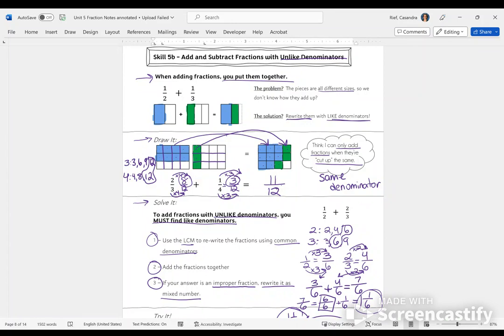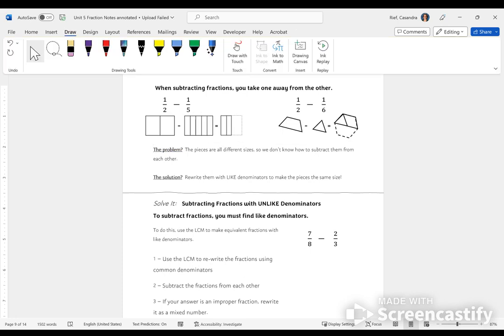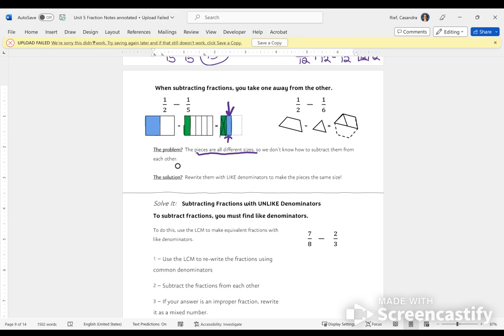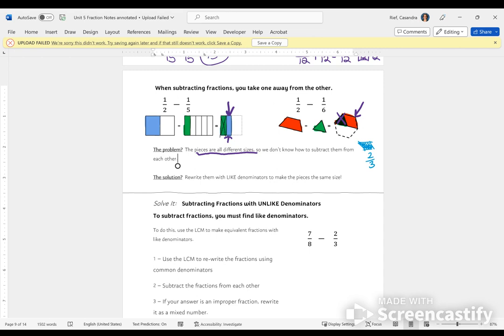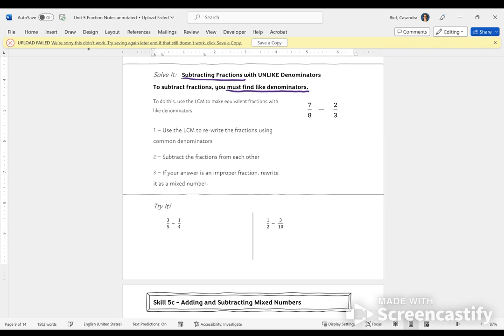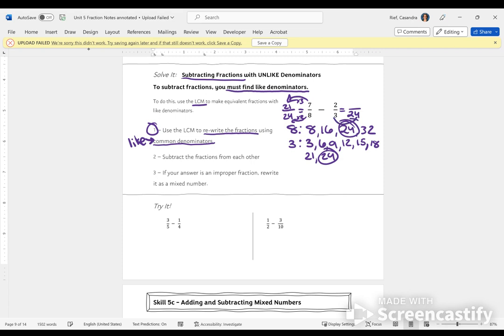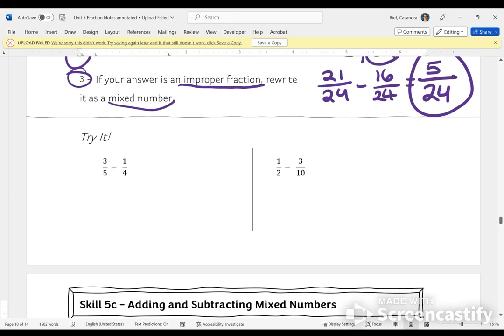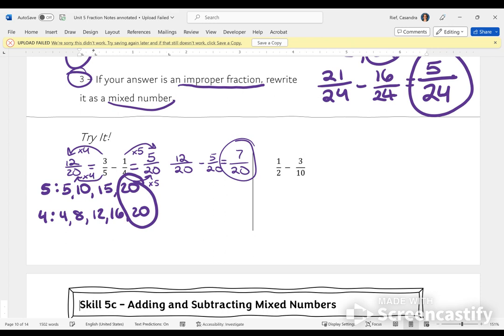Fractions 5b, Page 2